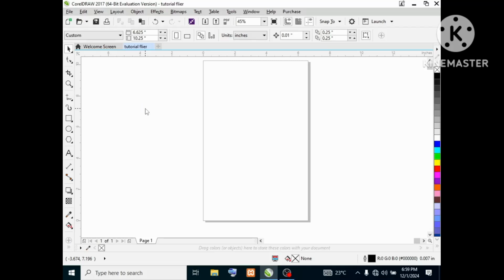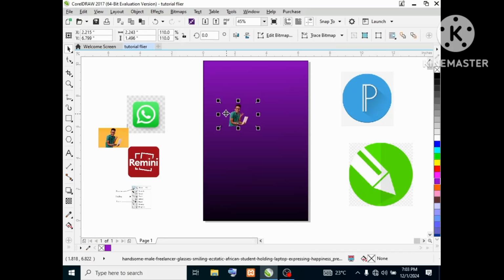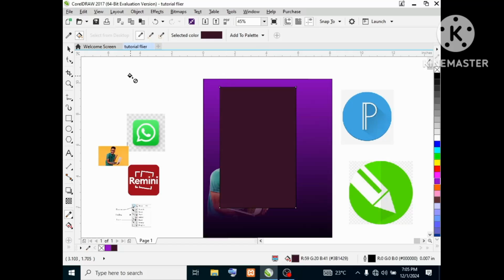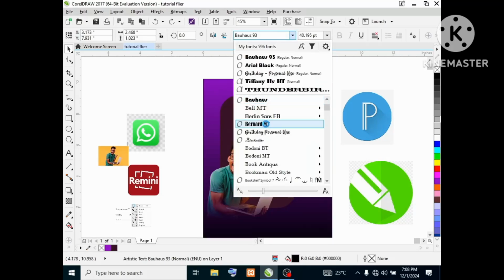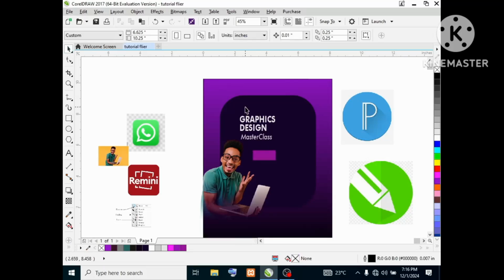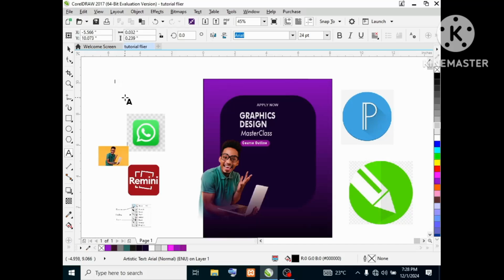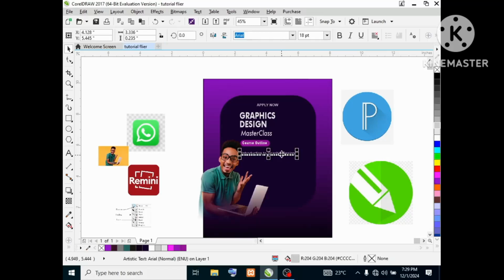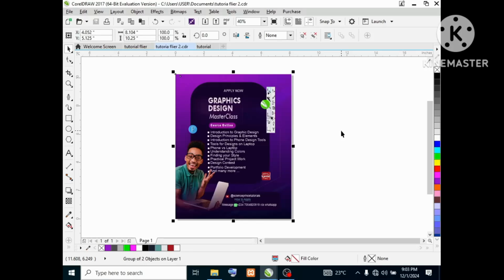Basic flier design with CorelDraw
Learn how to create stunning graphic design posters in CorelDRAW with this step-by-step tutorial! Whether you're a beginner or an experienced designer, this video will guide you through the process of creating an eye-catching tutorial flier.